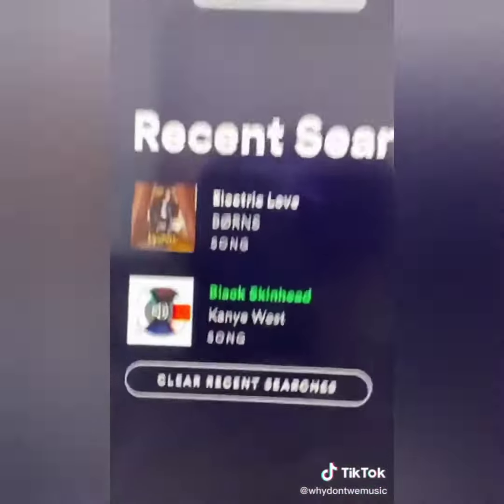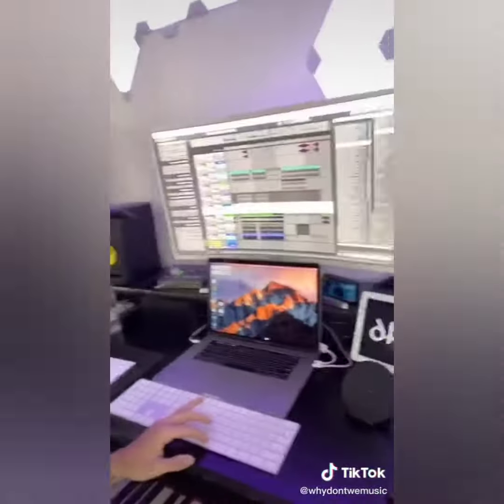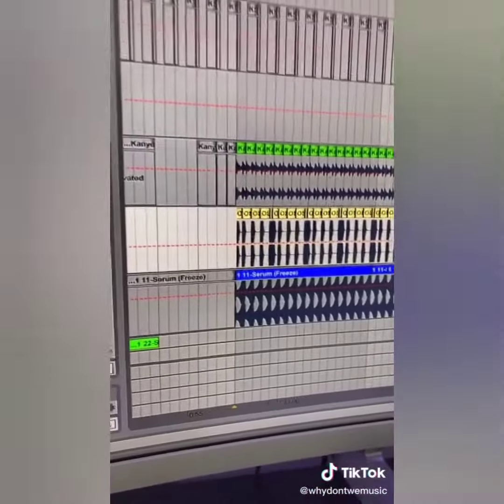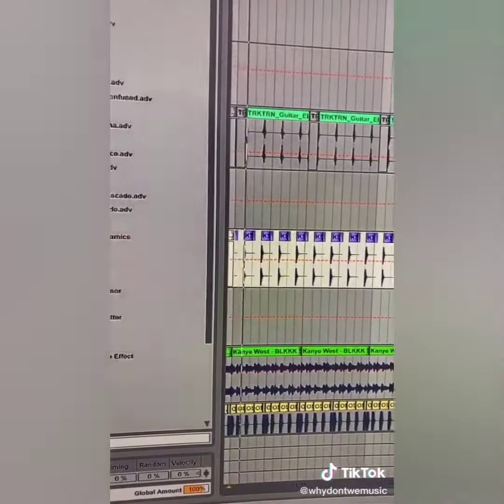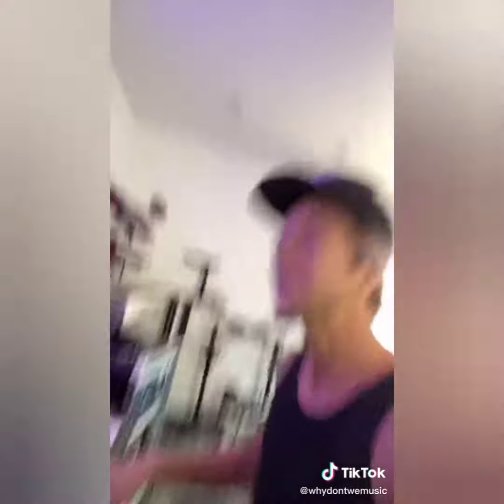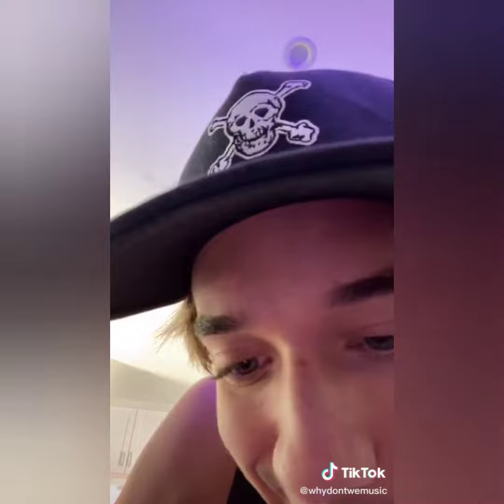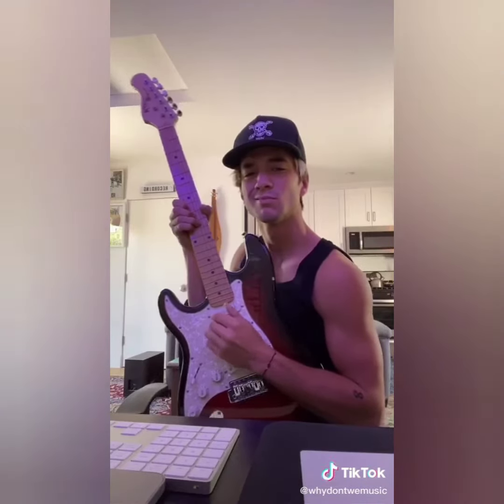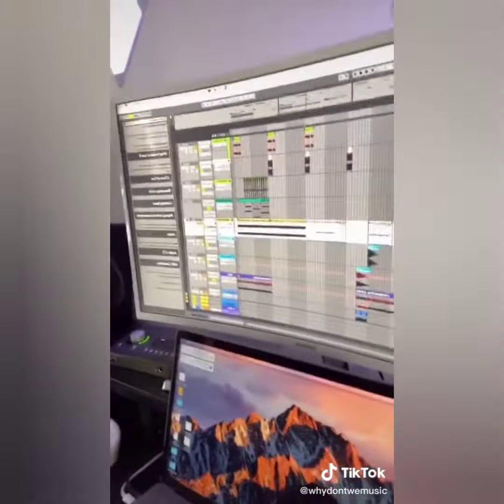The boys are Kinda back And They look a Bit better